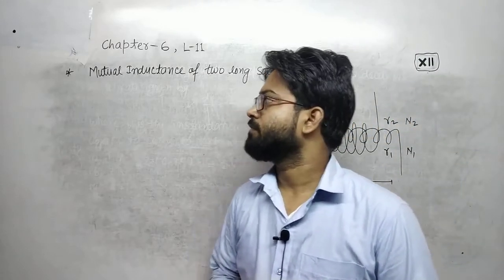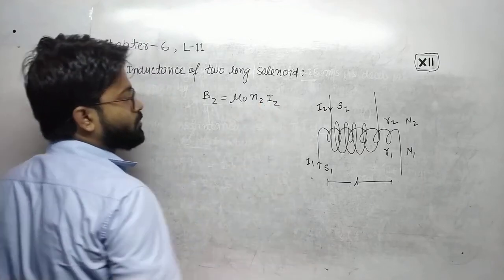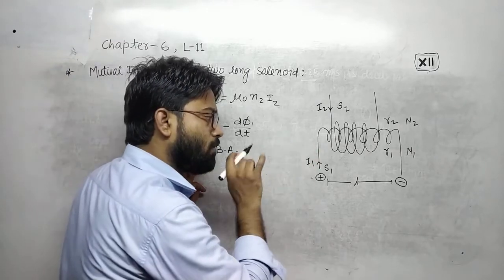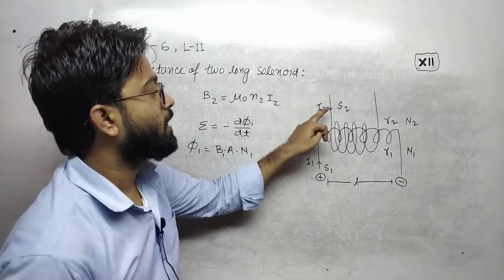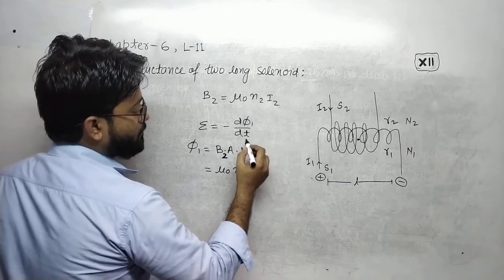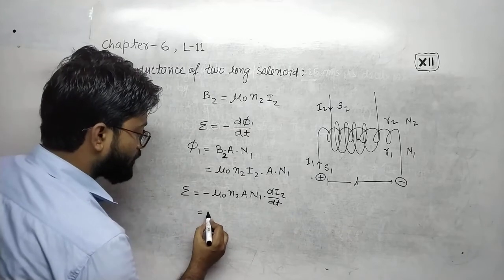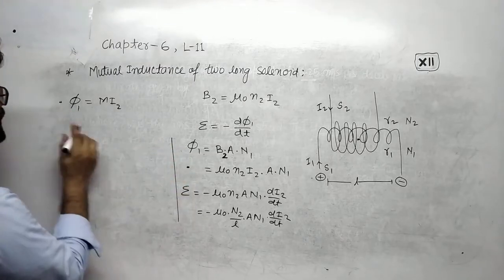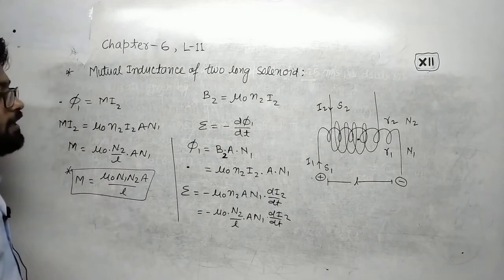Class 12th Phyiscs Chapter-06 L-11 (Electromagnetic Induction)